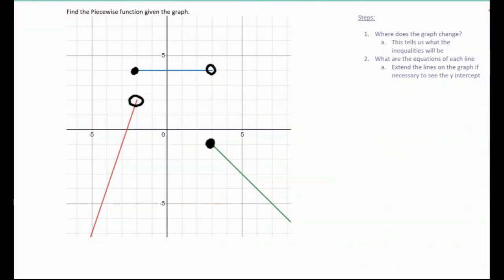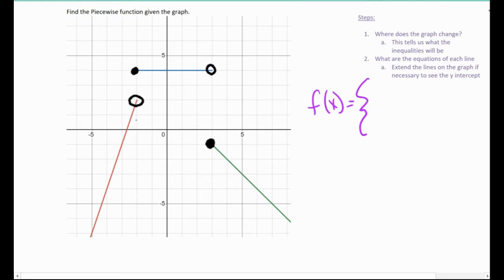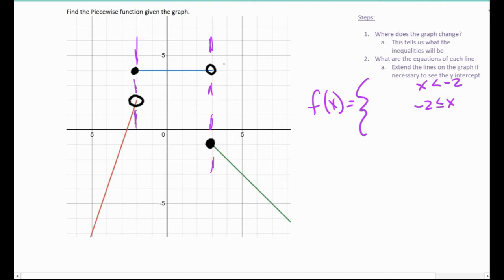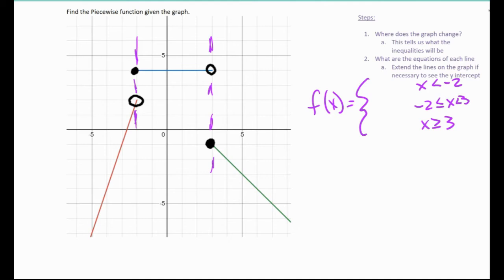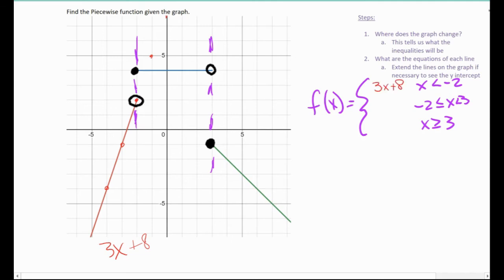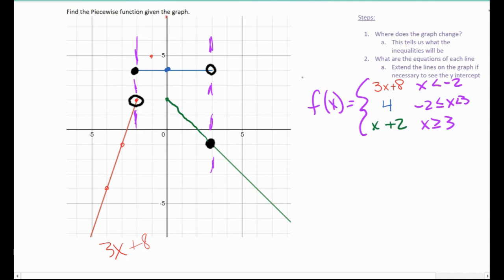Finding the Equation of a Piecewise Function Given the Graph